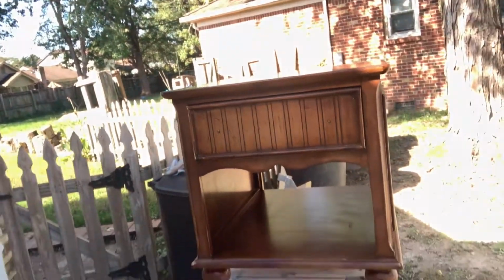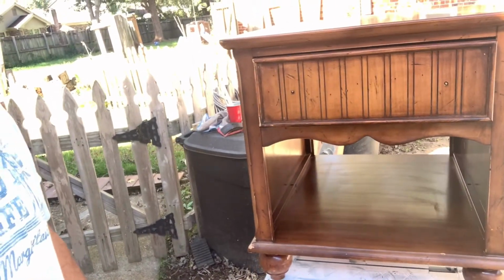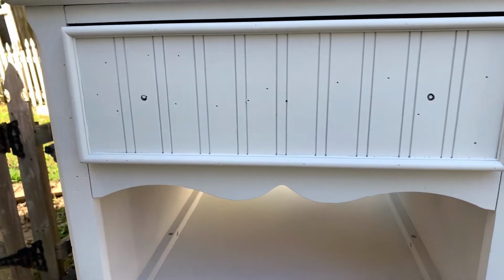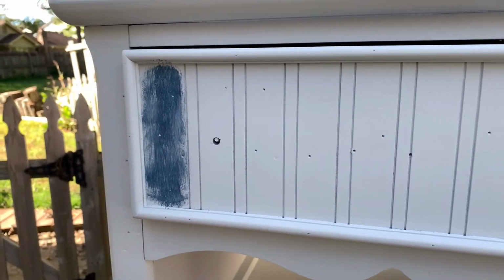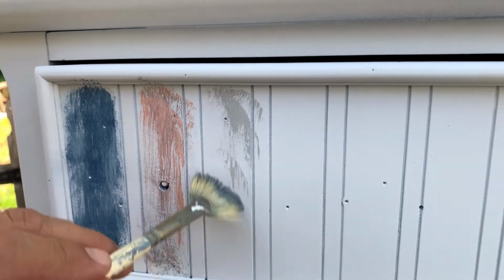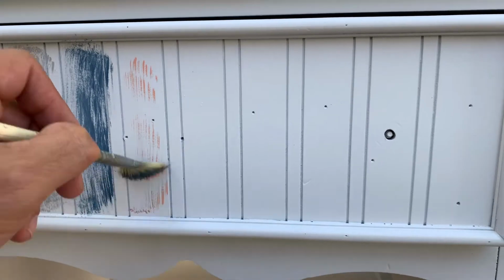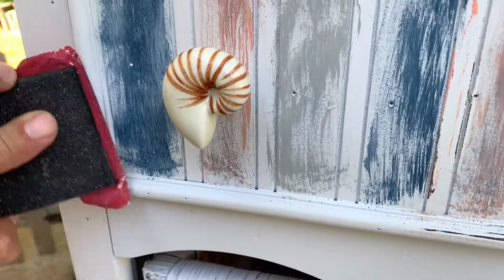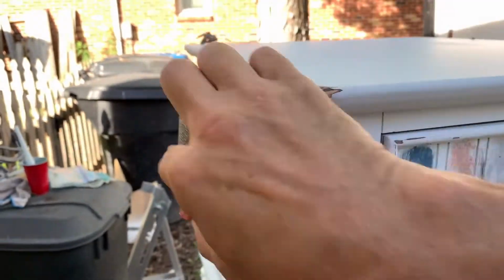How To Chalk Paint a Trash to Treasure Thrift Store Table FAST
Techniques to turn this old table into a work of art